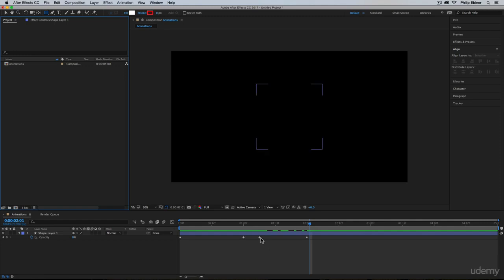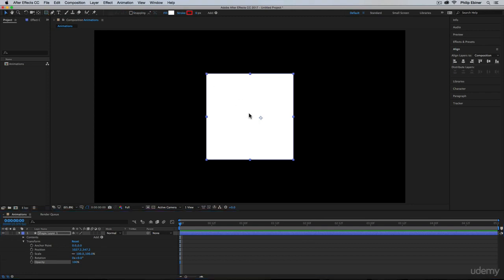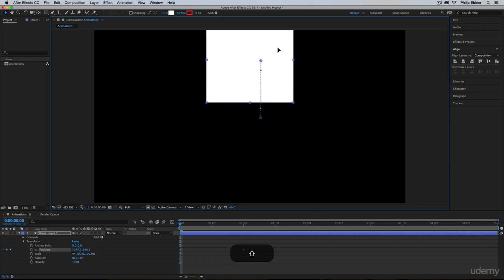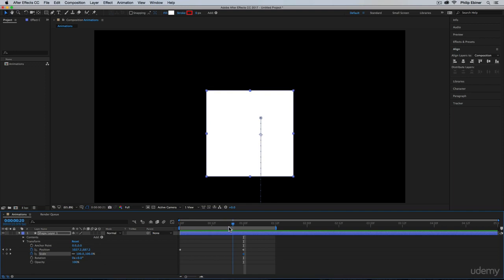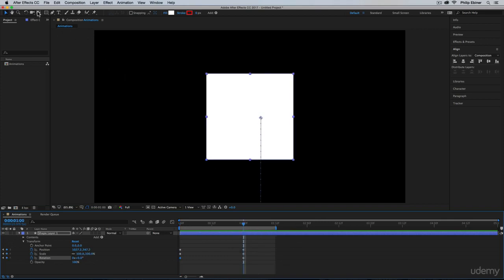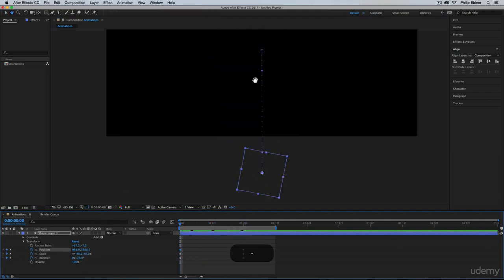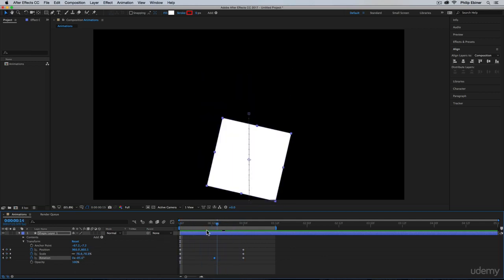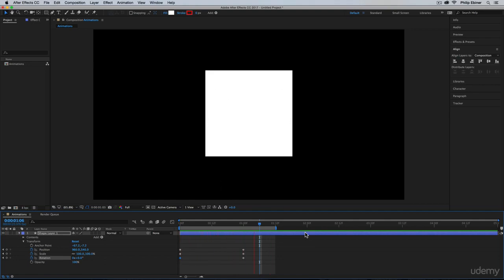Learn it After Effects CC Masterclass 10# Position, Size, and Rotation Animations